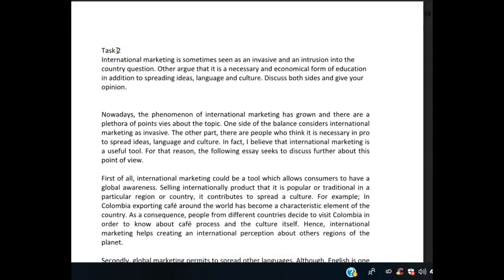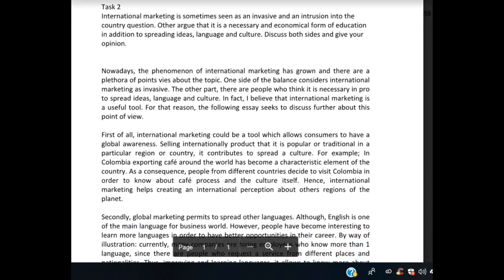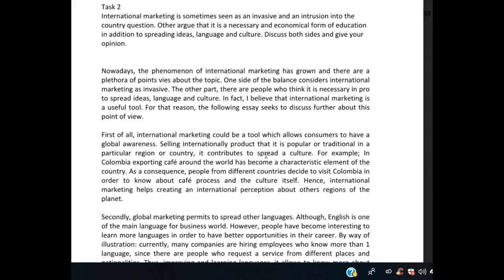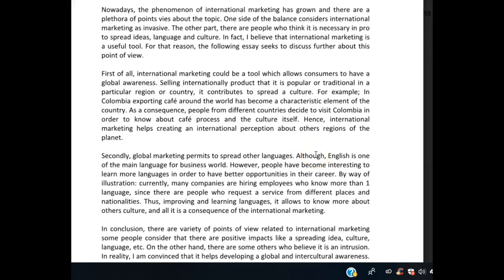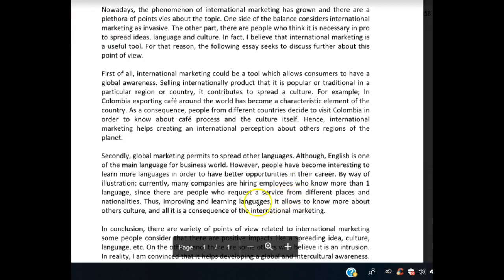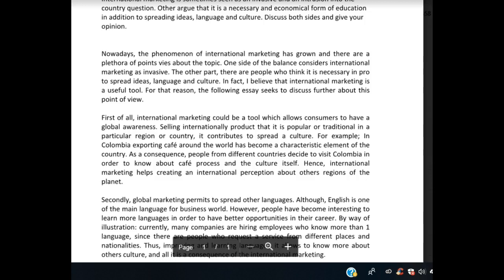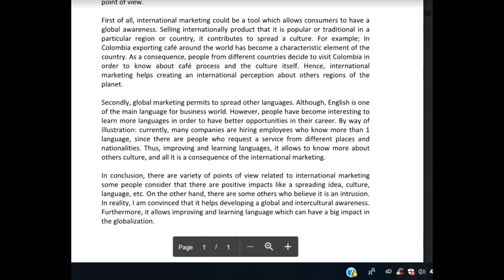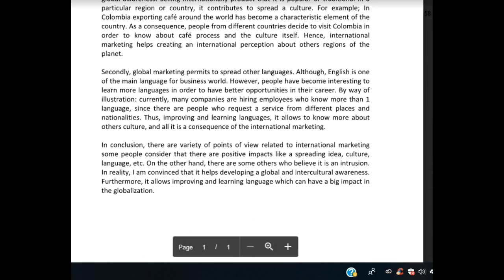IELTS Essay Correction - Ingrid - good essay!!